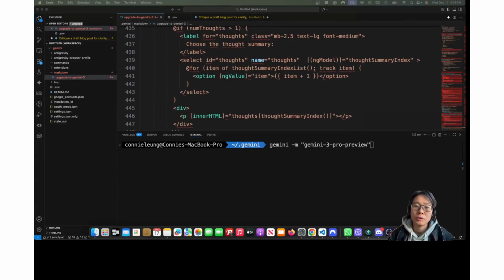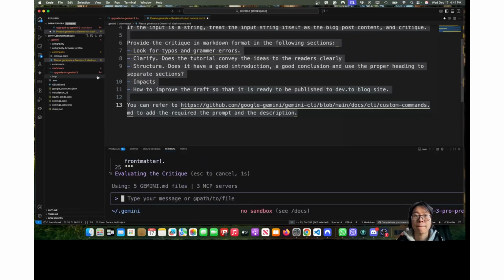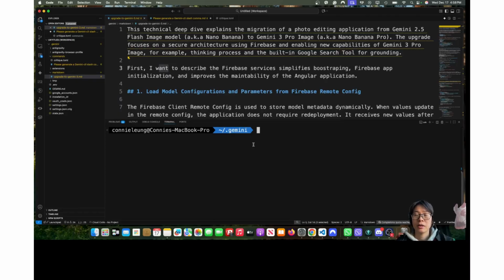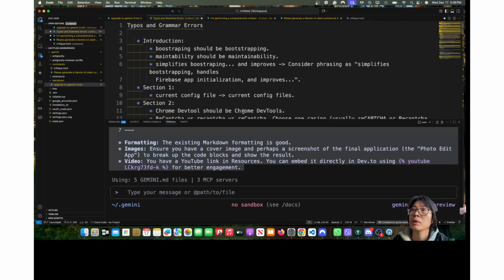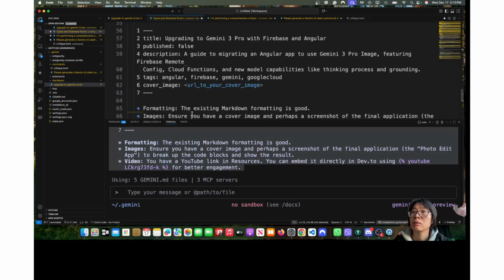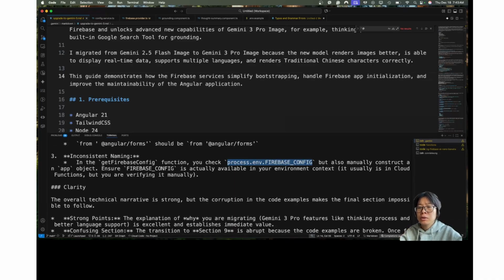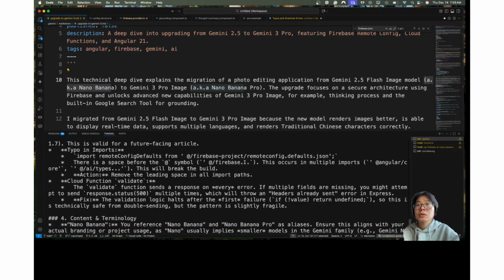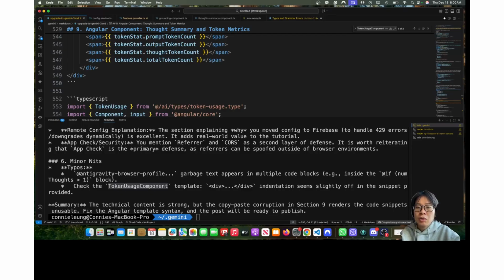Critique my blog post with Gemini CLI Custom Command and Gemini 3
I demonstrate how to streamline technical content creation by integrating Gemini CLI and the Gemini 3 Pro Preview model to build a custom command for comprehensive blog critiques. By prompting the model to generate a specialized `.toml` configuration, I establish a "critique" command that automatically evaluates draft posts for structural clarity, grammatical accuracy, and overall impact. I show how to refine the command's logic to handle both file paths and text strings, followed by an iterative process of using AI-generated feedback to resolve technical errors and polish code snippets directly within the terminal. This workflow empowers developers to leverage advanced thinking models to ensure their writing is professional, accurate, and ready for publication on platforms like Dev.to through continuous, automated refinement.

|Start|End|Caption|
|00:00|00:46|Introduction: Setting the goal to create a custom Gemini CLI command for blog post critiquing.|
|00:46|03:40|Creating the initial prompt to generate the critique custom command.|
|03:40|05:39|Reviewing and manually polishing the generated critique.toml command configuration.|
|05:39|08:45|Running the first critique on the draft blog post.|
|08:45|12:30|Reviewing the detailed feedback from the second critique run.|
|12:30|15:46|Fixing the blog post based on recommendations from the second critique run.|
|15:46|19:23|Running the critique command again and making further refinements to the blog post.|
|19:23|22:15|Refining the blog post based on feedback from the fourth critique run, addressing technical and security concerns.|
|22:15|24:24|Running a final critique and reviewing the remaining minor points.|
|24:24|24:56|Conclusion: Highlighting the effectiveness of Gemini CLI and Gemini 3 in improving blog post quality.|

Note: Google Cloud credits are provided for this project.